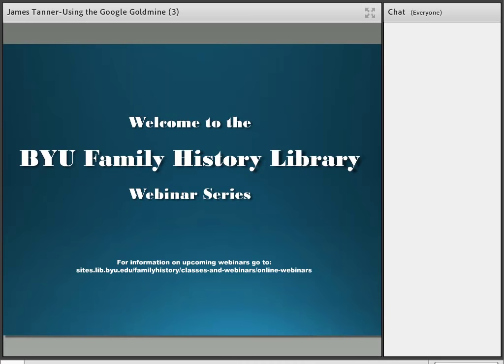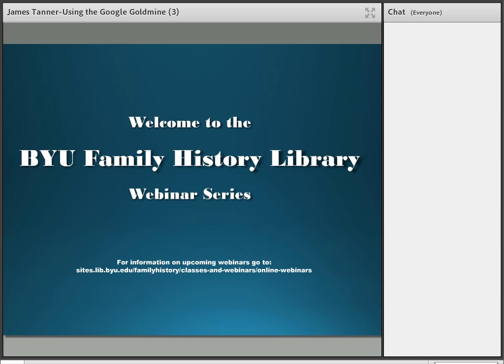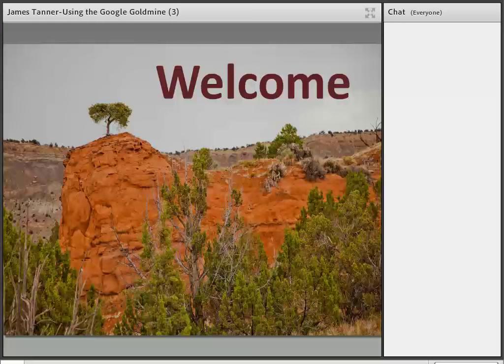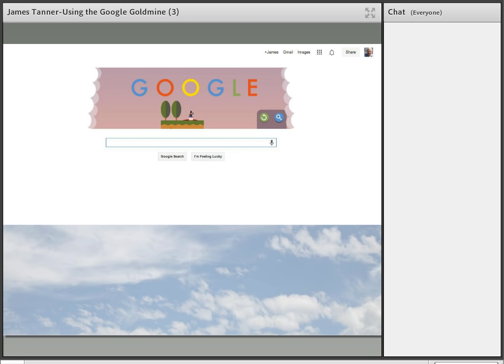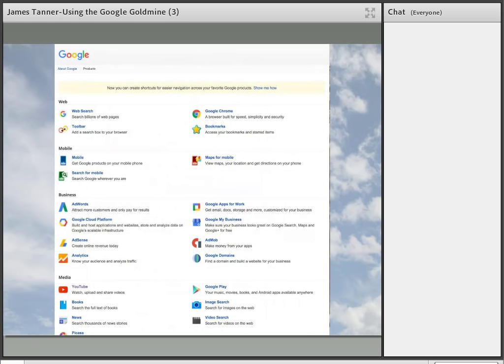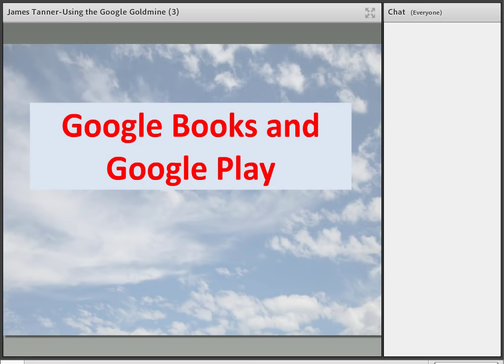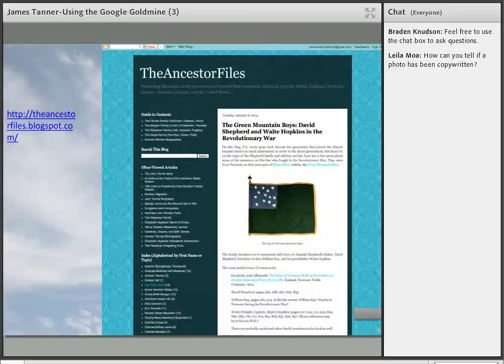Using the Google Goldmine for Genealogy - James Tanner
Learn how to use the all features google has to offer to help you do your family history